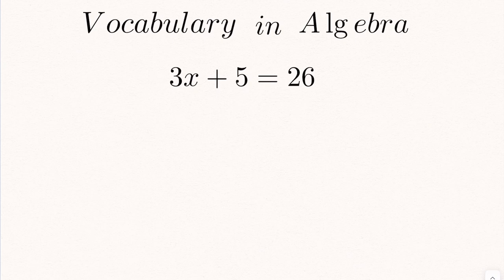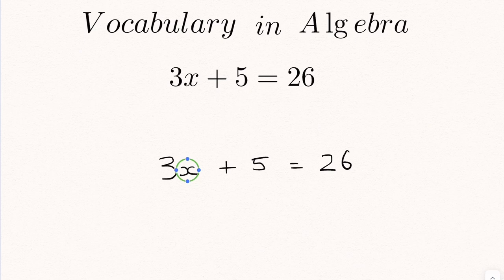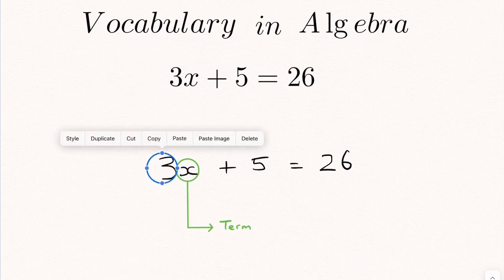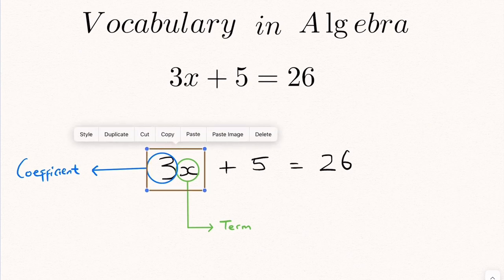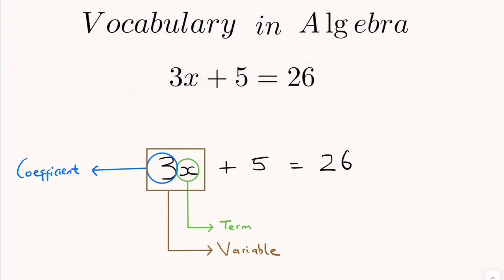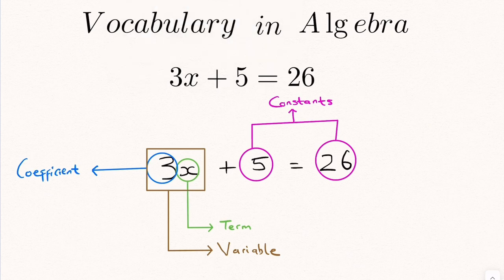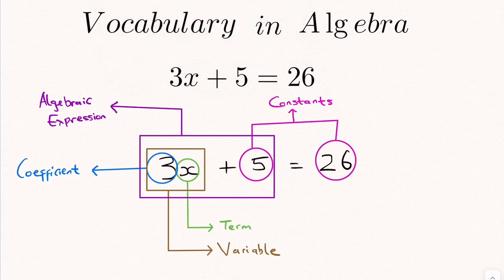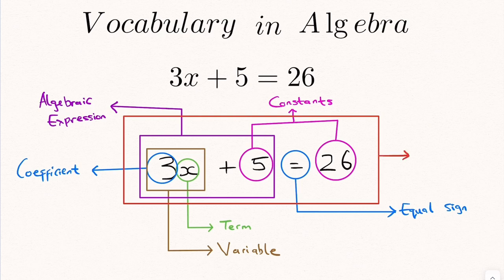Vocabulary in Algebra: Understand The 6 Most Common Words Used In Algebra.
Here, we identify 6 most common words used in Algebra.